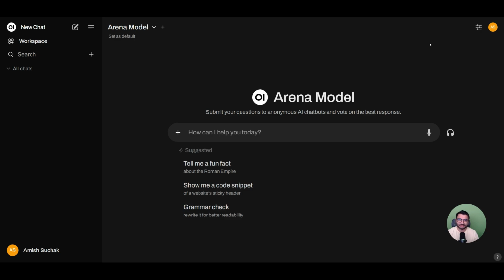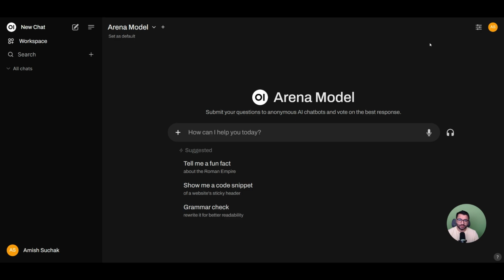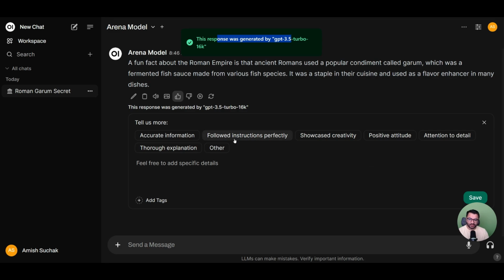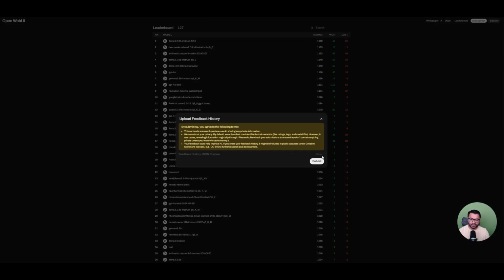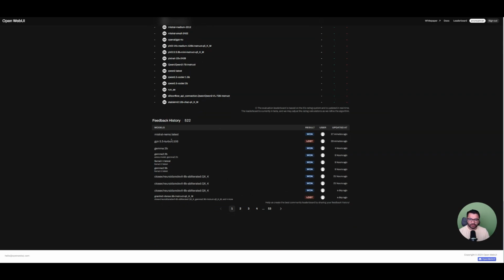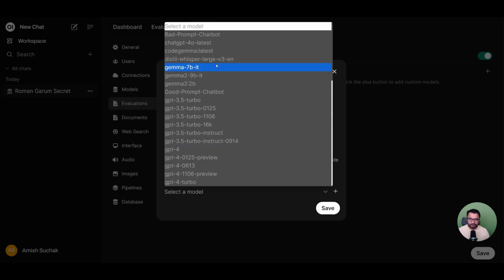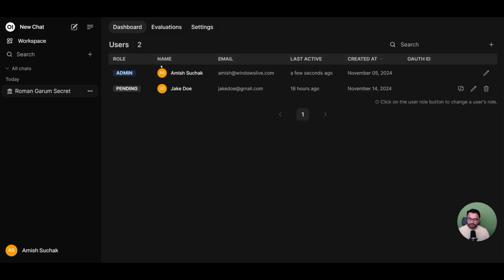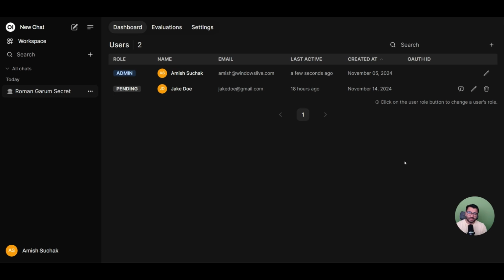Arena Model: The Game-Changer for AI Performance Testing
Welcome to DigitalBrainBase.com! In this video, Amish dives deep into the Arena Model, an innovative tool designed to revolutionize how we evaluate and choose the best AI models for specific tasks. If you've ever felt overwhelmed by the sheer number of AI models available, from GPT-4 to LLaMA to Grok, this video is a must-watch!

What You'll Learn:
The Arena Model Basics: Discover how this tool offers a completely anonymous interface to test multiple AI models without knowing which one is providing the response.
Model Comparison Made Simple: Learn how to load models via APIs and utilize the Arena Model to rate their responses on metrics like accuracy, attention to detail, and more.
Performance Insights: See how to track feedback, performance metrics, and model histories through the admin panel, enabling smarter, data-driven decisions.
Team Collaboration: Understand how to configure Arena Models for team use, allowing evaluations from multiple users to be centralized for broader insights.
Advanced Features: Explore how to create custom Arena Models to compare specific AI models, and learn about the tool's evolving capabilities and future potential.
Key Features Highlighted in This Video:
How to rate model responses and save evaluations.
Sharing evaluations with the OpenWebUI community while maintaining privacy through metadata anonymization.
Enabling or disabling specific Arena Models for streamlined testing.
Leveraging feedback to identify the best-performing models for specific tasks.
Viewing team-wide evaluations to make collaborative decisions.
Why the Arena Model is a Game-Changer:
The Arena Model is still under development but already offers powerful features for AI developers, researchers, and teams looking to optimize their workflows. With upcoming updates, it’s poised to become even more versatile. Whether you’re working alone or with a team, this tool provides a seamless way to evaluate, compare, and choose the right AI model for your needs.

Drop your suggestions or questions in the comments below, and we might cover them in a future video! 🚀